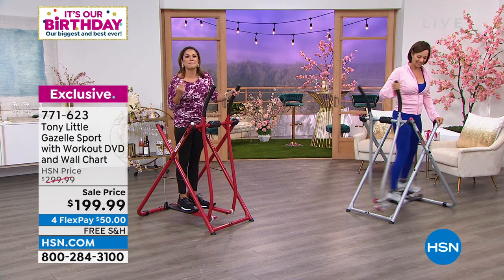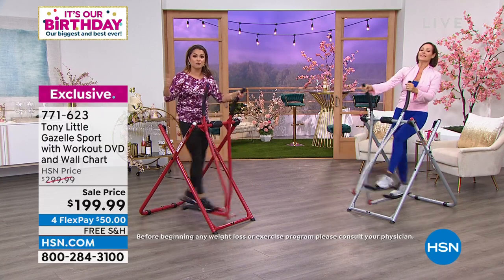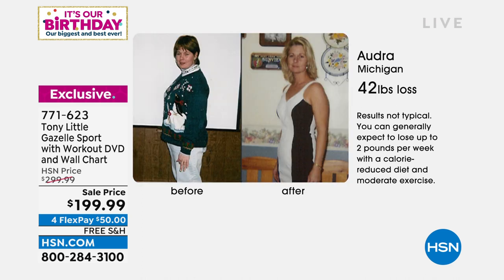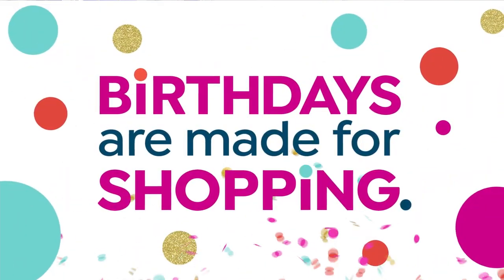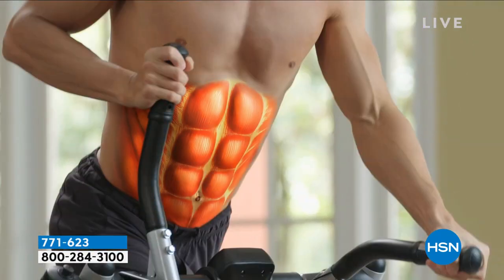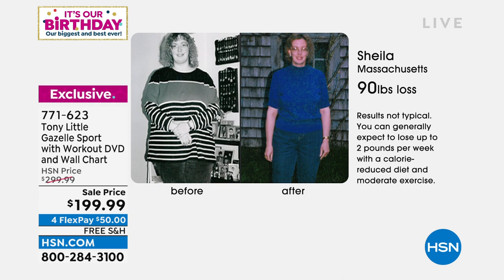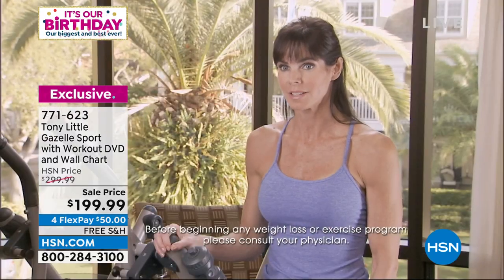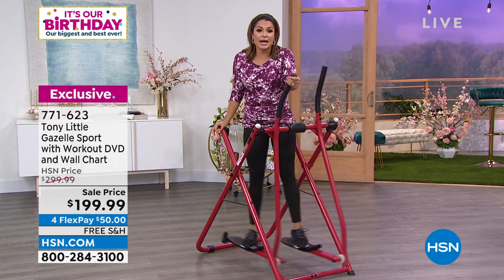HSN | Tony Little Health & Fitness Celebration 07.06.2022 - 07 PM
Shop HSN's extensive assortment of wellness items and achieve fitness goals in the comfort of home.  Ditch the gym membership and create a personal workout space with strength training, cardio training, footwear and more by  fitness guru Tony Little.